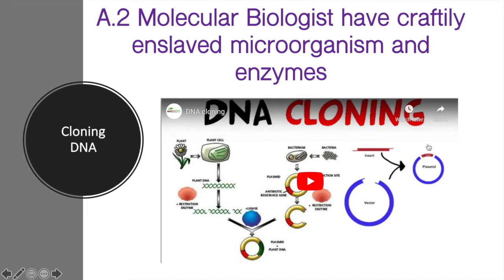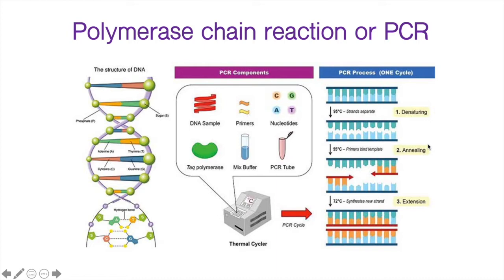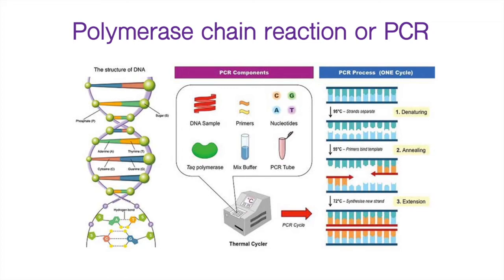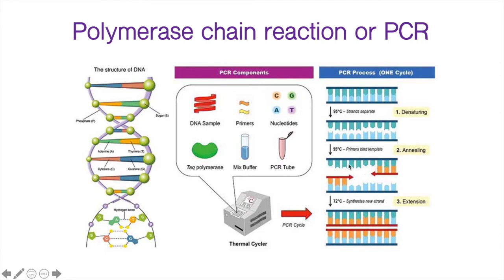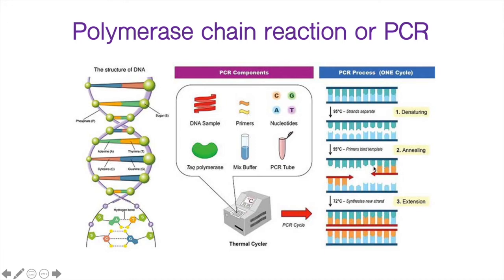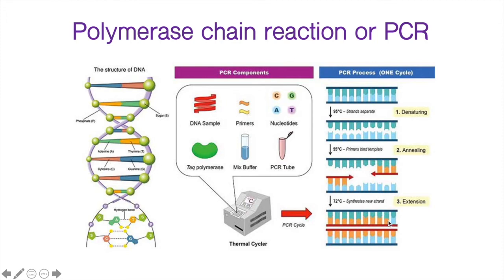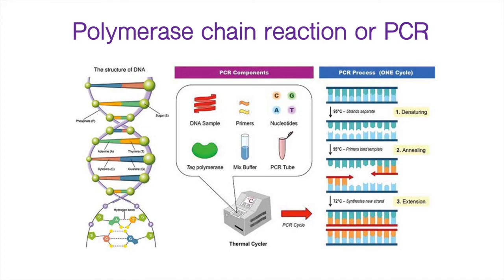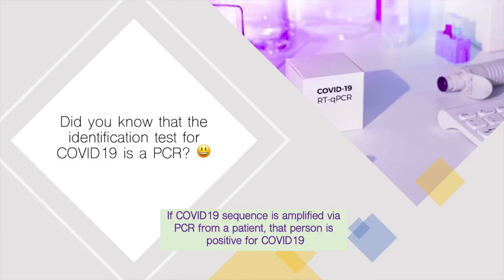Techniques of Molecular Biology in Neuroscience III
Molecular Biologist have craftily enslaved microorganism and enzymes
Polymerase chain reaction or PCR